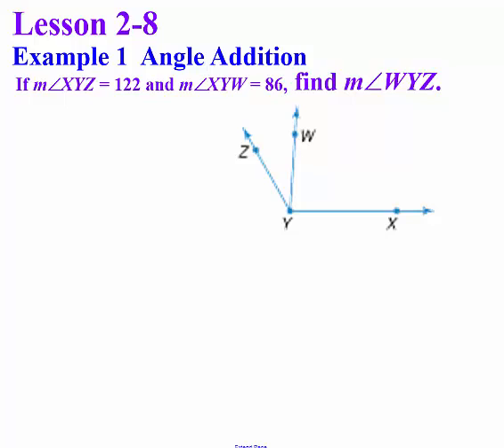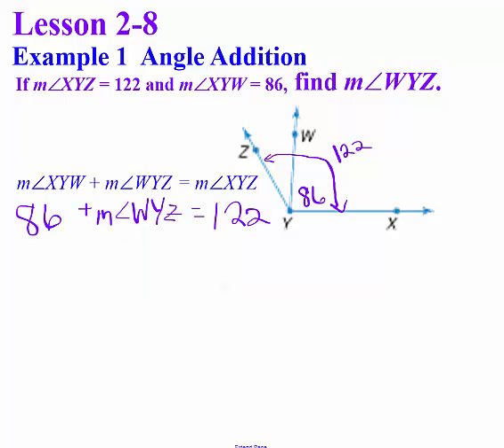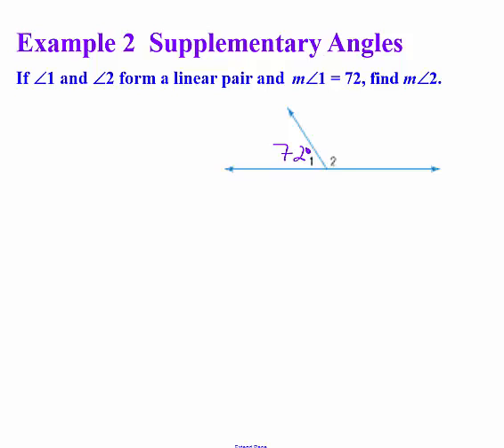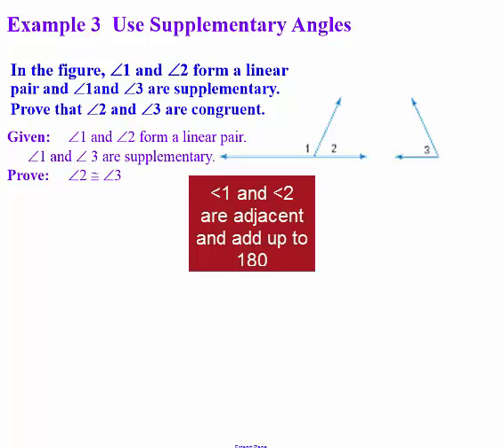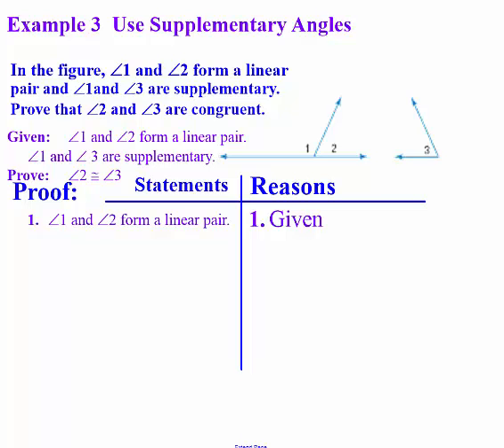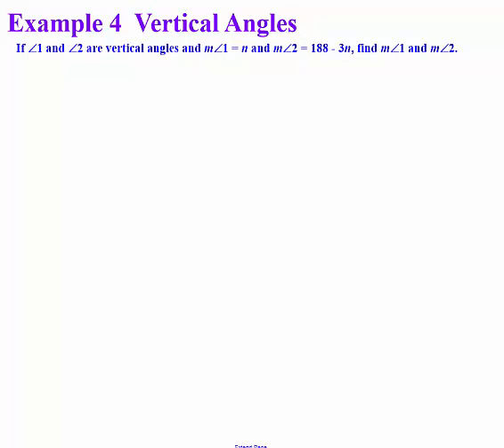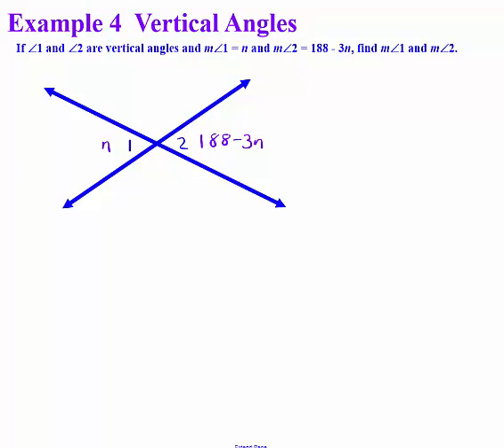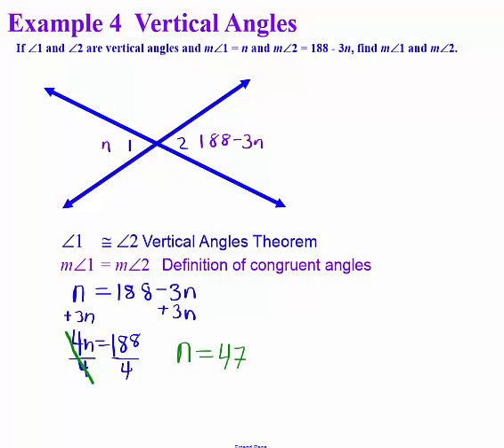Proving Angle Relationships